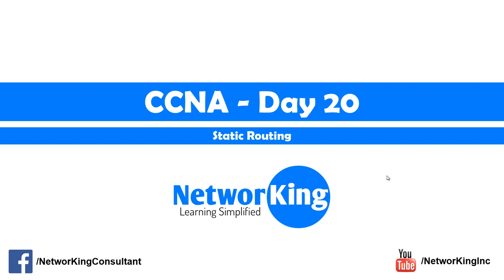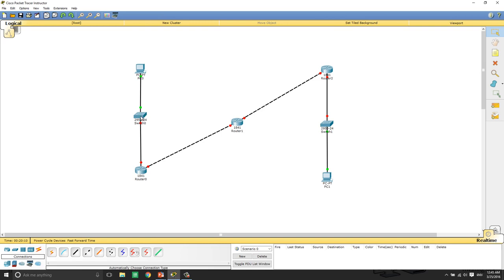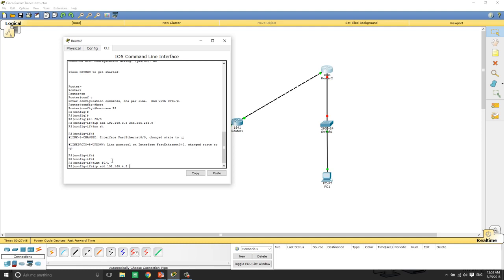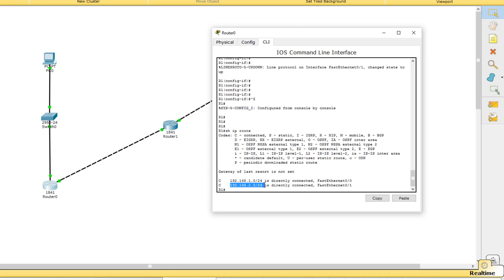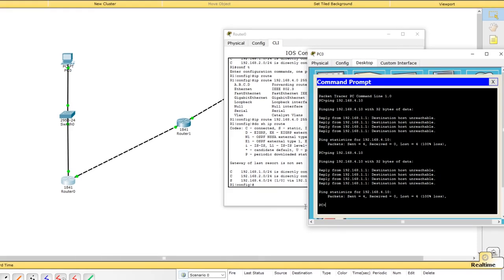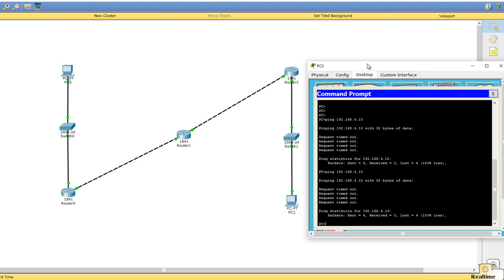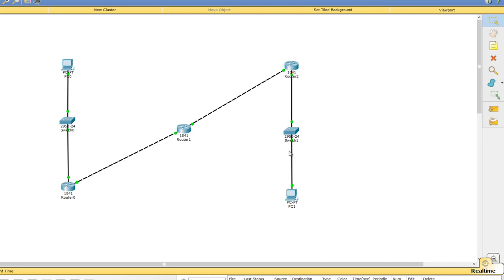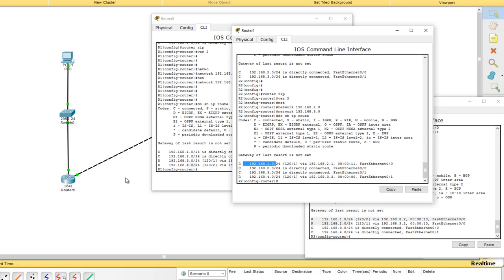Day 22 Static Routing Free Cisco Video Training 2016 NetworKing